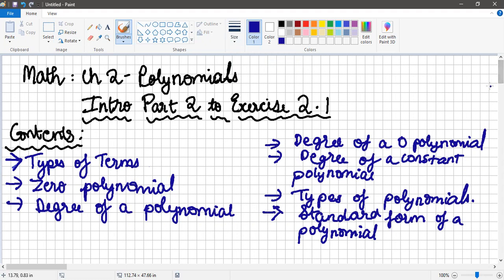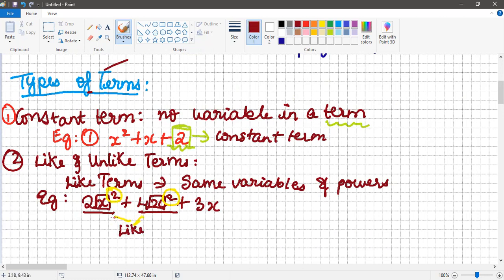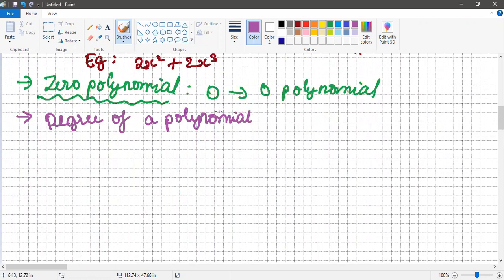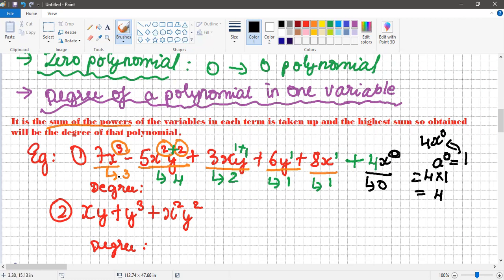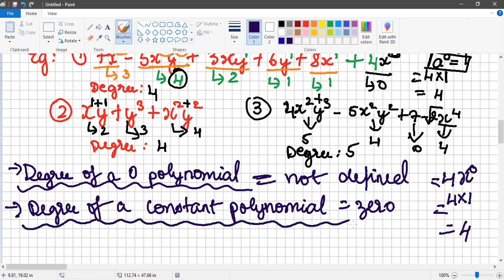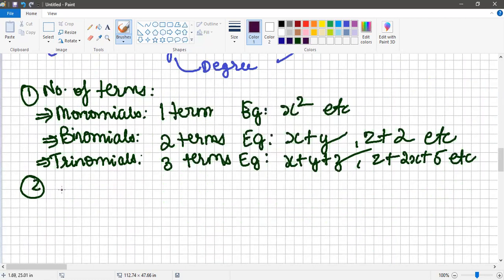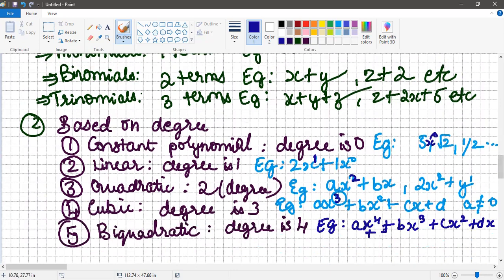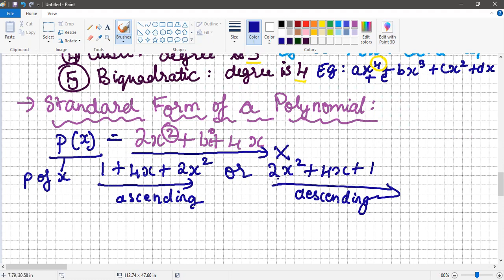CBSE CLASS 9 MATH CHAPTER 2 POLYNOMIALS INTRO PART 2 TO EXERCISE 2.1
Make sure to check out intro part 1 to this exercise before watching this video!!